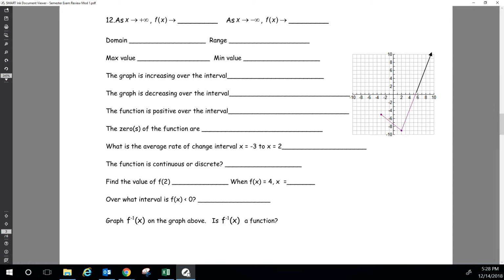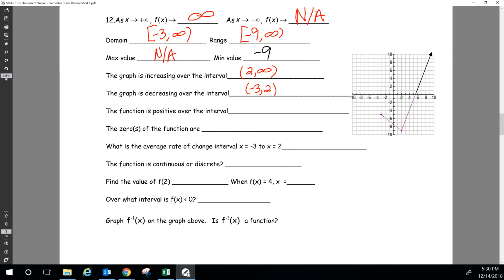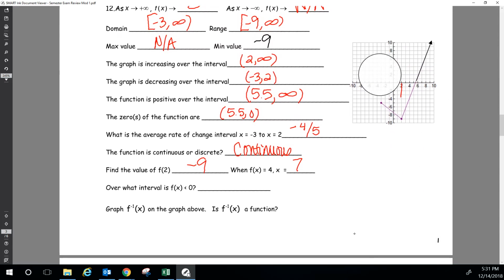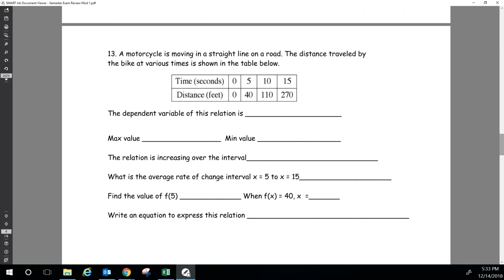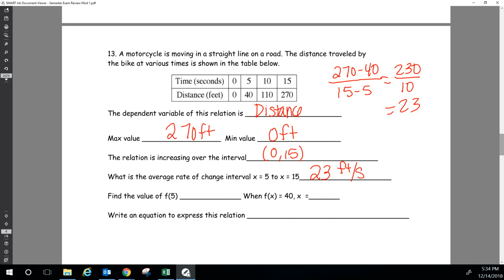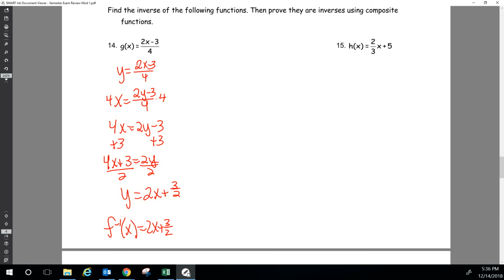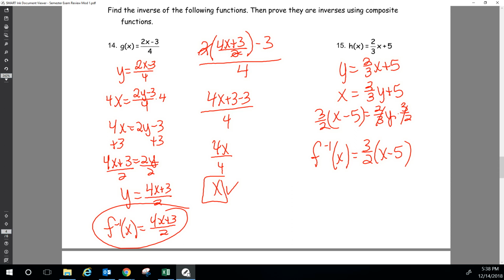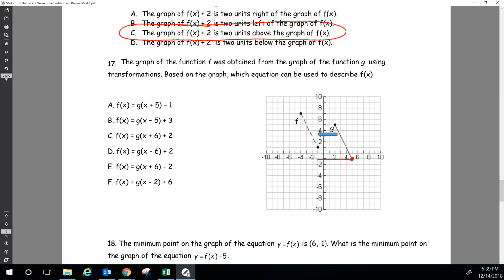PAP Algebra II PAP Final Review Module 1 Part 2